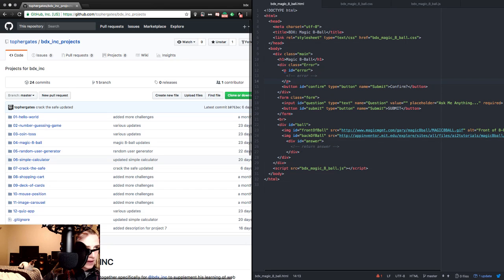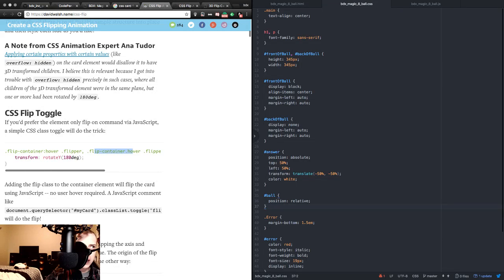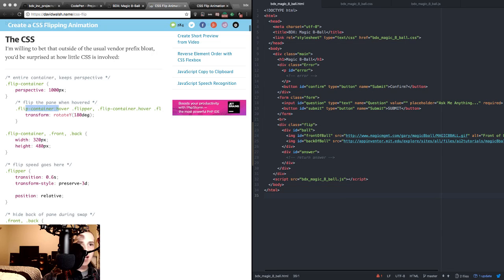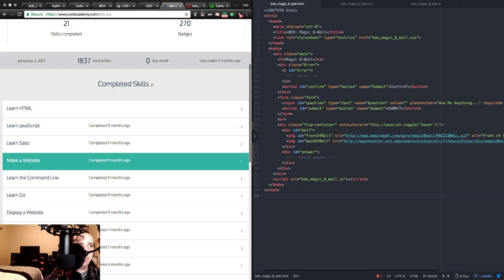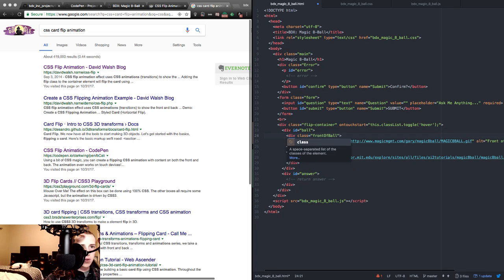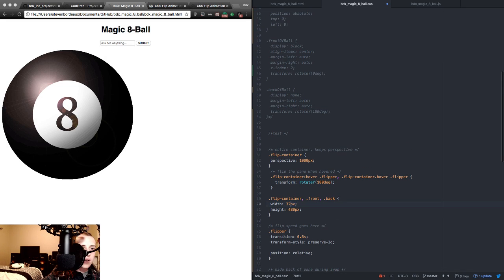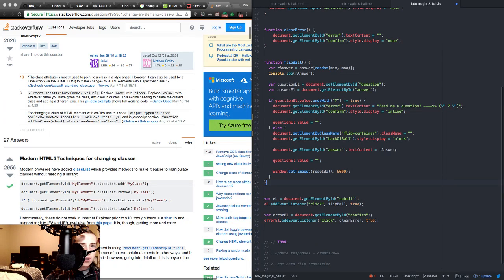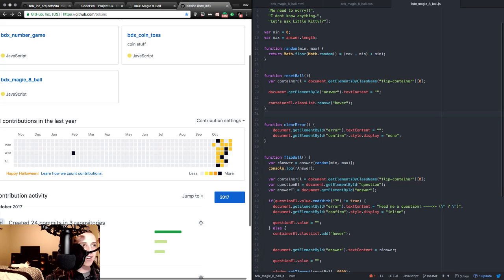Day 304 - Year of Streaming & Learning to Code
Magic 8-Ball